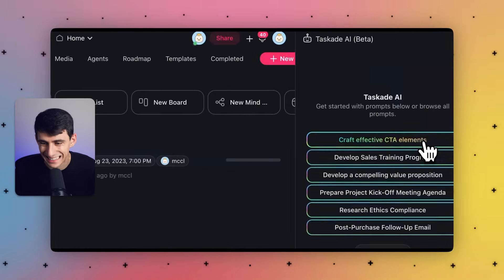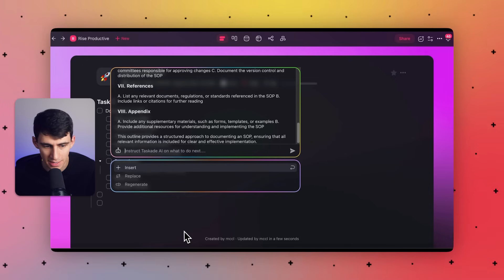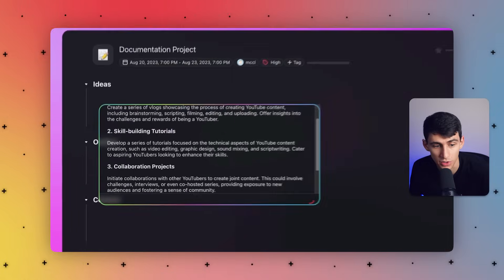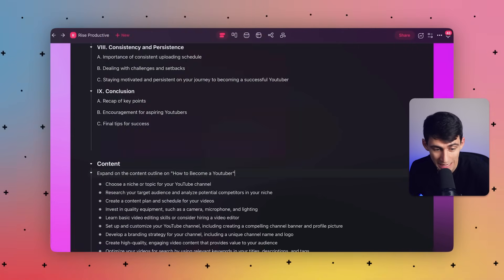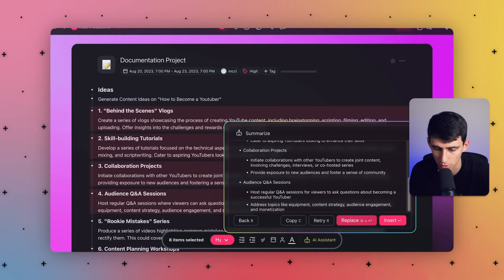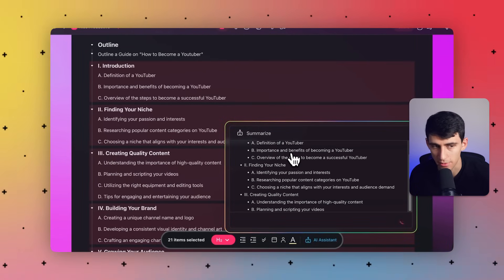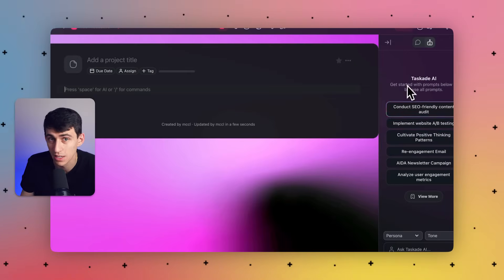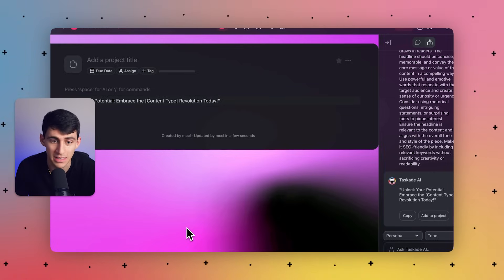Taskade AI Assistant: Craft Subtasks, Mind Maps, Brainstorm Ideas, and More! Full Tutorial and Guide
Join us as we explore Taskade AI Assistant – your ultimate tool for transforming productivity. Ideal for anyone aiming to streamline their workflow, Taskade AI turns ideas into organized, actionable plans.

🌈 Effortlessly Manage Tasks & Ignite Creativity

Taskade AI simplifies task management while fueling your creativity. Organize projects with ease and spark innovation, turning chaos into clarity and precision.

🧠 AI Commands: Powering Efficient Project Management

Unlock the full potential of AI commands in Taskade. We introduce you to a world where AI aids in brainstorming, summarizing, and enhancing your projects, taking your task management to new levels of efficiency.

🎨 1000+ AI Prompt Templates for AI-Driven Creativity

Our extensive AI prompt templates make starting conversations and developing ideas effortless. Taskade AI turns every brainstorm into a clear roadmap of success.

🤖 Taskade AI Assistant commands include:

-  🟤 /subtask for Breaking Down Tasks: Automatically transform larger tasks into smaller, manageable subtasks.
- 💭 /brainstorm for Ideas: "Generate article ideas on topic X" - perfect for finding new angles and solutions.
- 📝 /outline for Structured Plans: Create comprehensive outlines for documents or reports with just a prompt.
- ✍️ /expand for Writing: Start your writing effortlessly. Draft scripts, articles, reports, and more.
- ✏️ /rewrite for Clarity: Enhance your writing's clarity and tone, making your messages more effective.
- 🔍 /ask for Quick Info: Find quick answers to a wide range of questions and expand your knowledge.
- 📊 /summarize for Brevity: Condense long content into short, concise summaries.
- 📅 /outline for Meeting Agendas: Craft high-level agendas for efficient, productive meetings.

💡 Taskade AI Assistant: Where Innovation Meets Execution

Taskade AI Assistant is not just a tool; it's your partner in bringing ideas to life. From detailed task lists to mind maps and flowcharts, every feature is designed for your productivity.